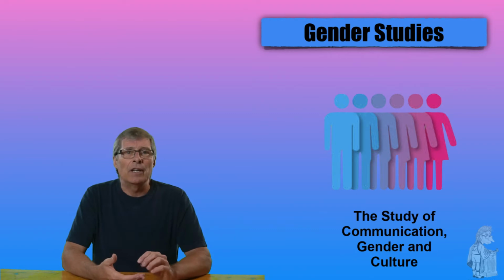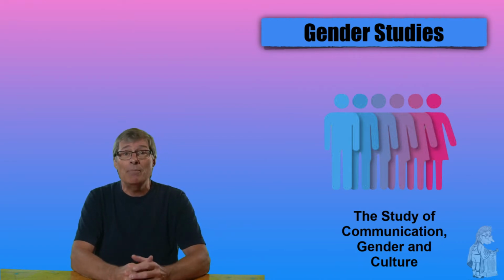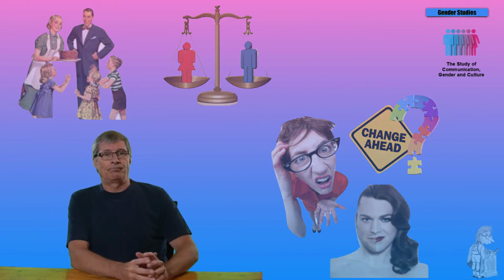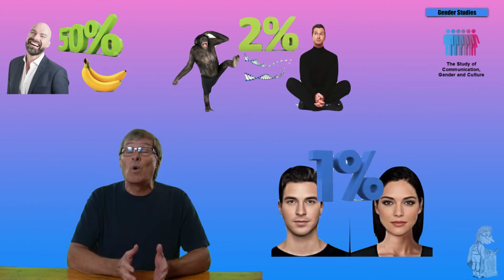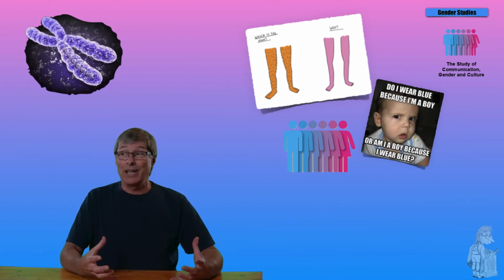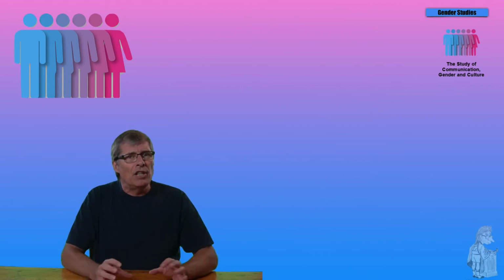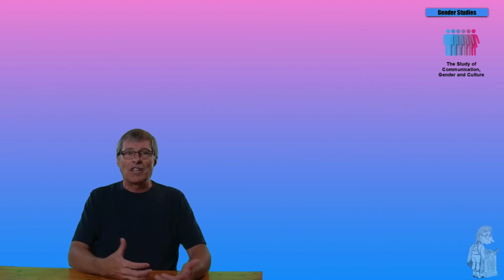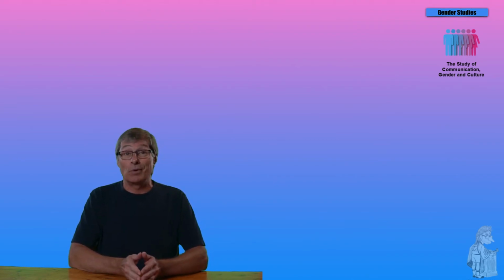SteveMillers Gender Studies Comm:Gender:Culture Wk2 F21